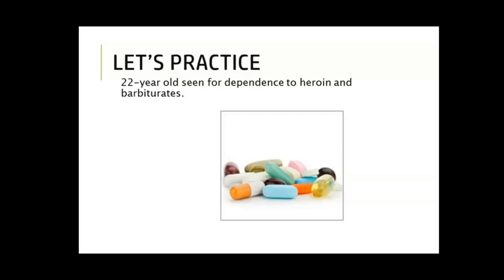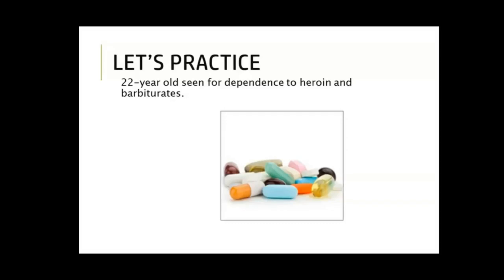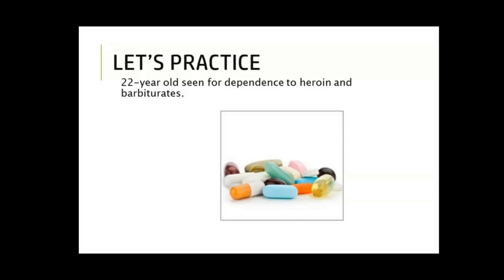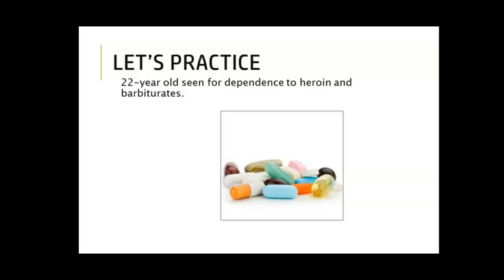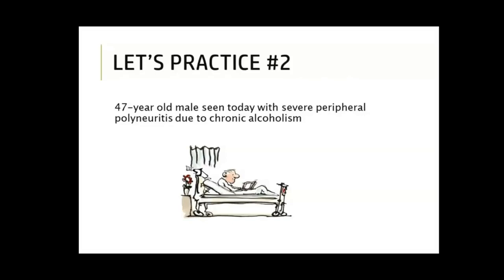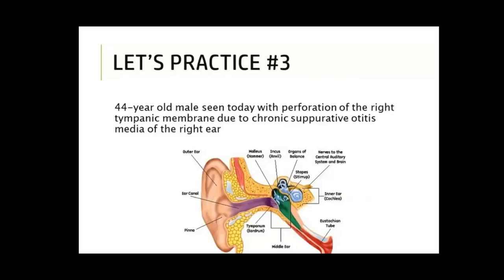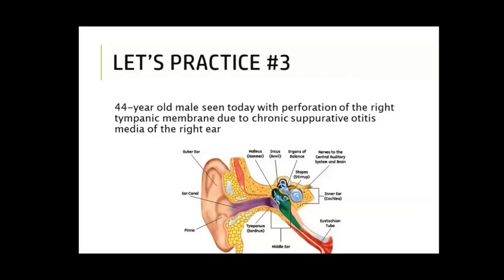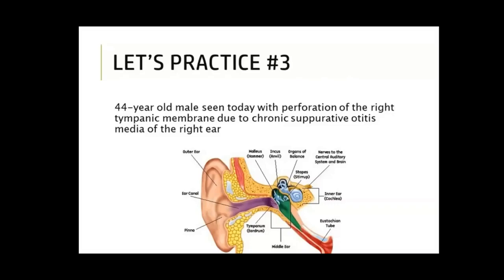ICD-10-CM Practice scenarios - 3 straightforward scenarios